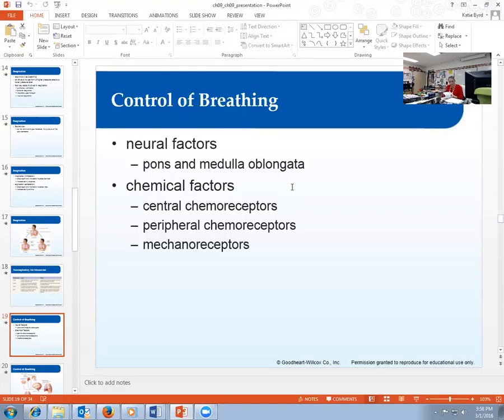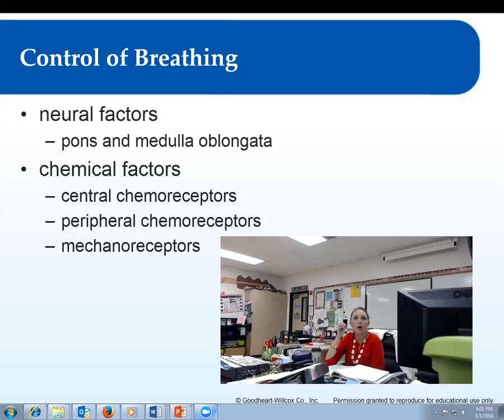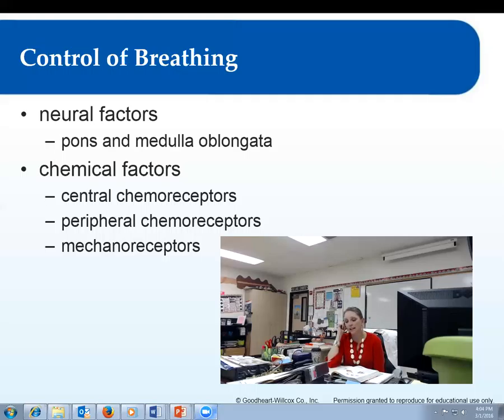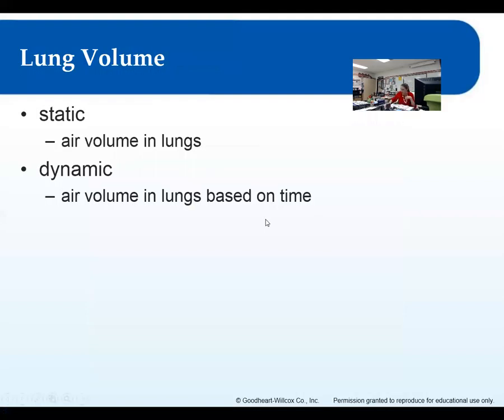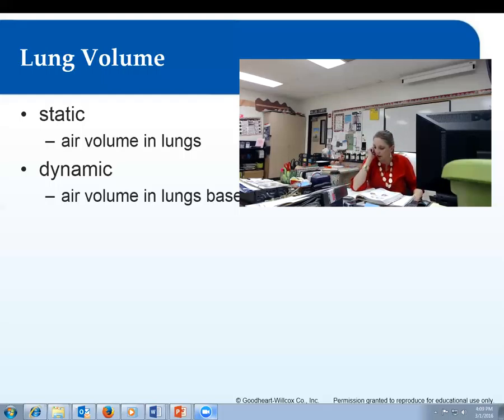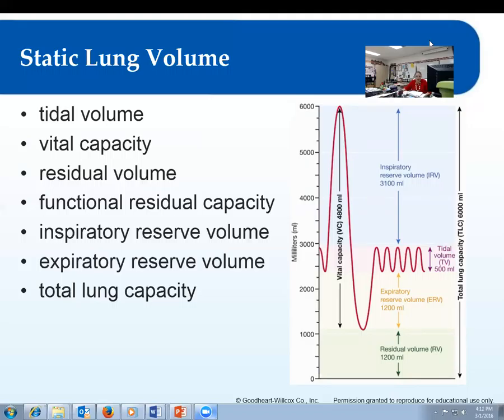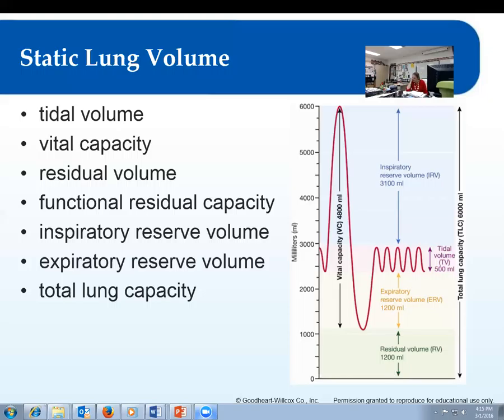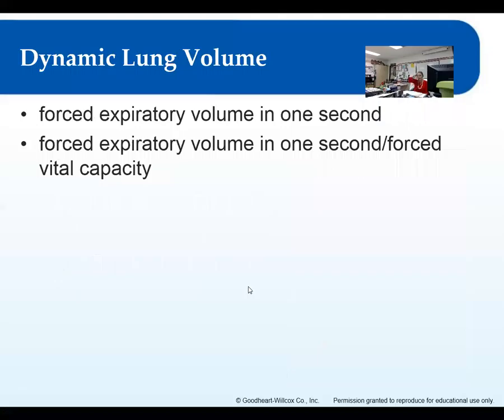2015-2016 A&P 9.2 Part II